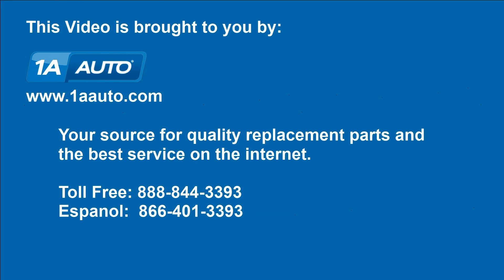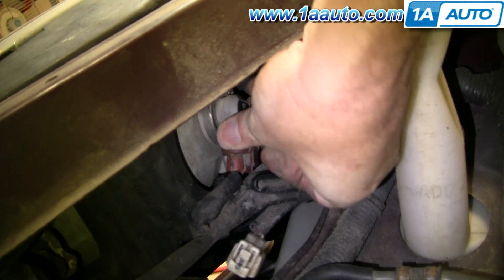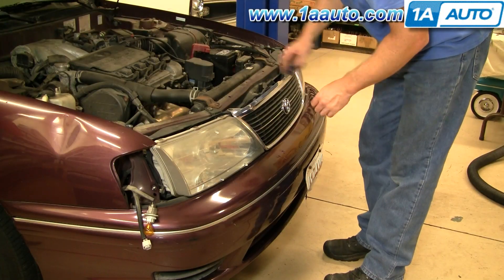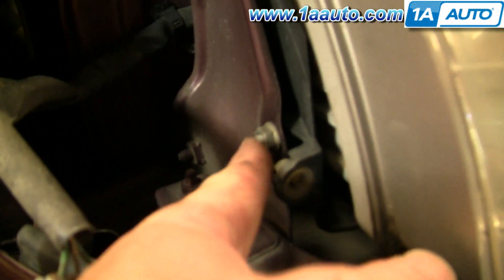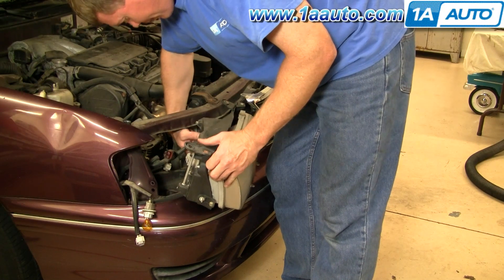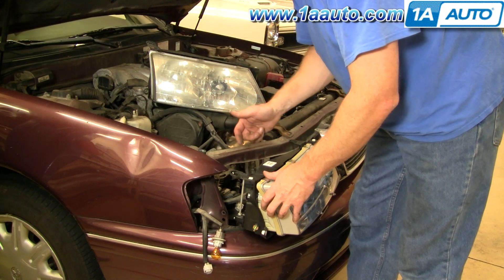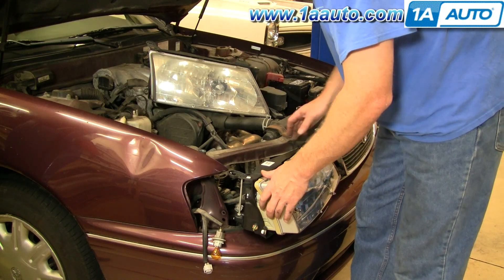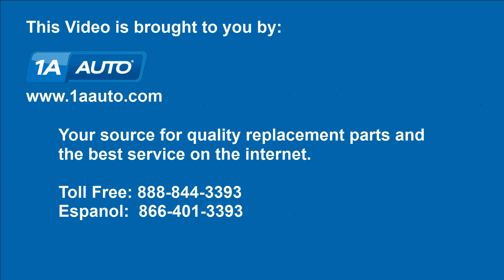How to Replace Headlight 98-99 Toyota Avalon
1A Auto shows you how to repair, install, fix, change or replace the broken, damaged, cracked, faded, cloudy, or chipped headlights. This video is applicable to 98 and 99 Toyota Avalon models.

This repair was done on a 1998 Toyota Avalon and the process should be similar on the following vehicles:
1995 Toyota Avalon
1996 Toyota Avalon
1997 Toyota Avalon
1998 Toyota Avalon
1999 Toyota Avalon